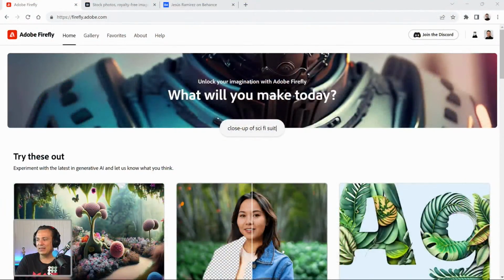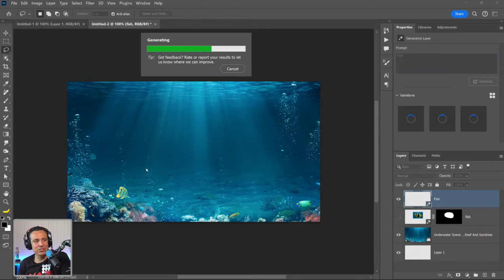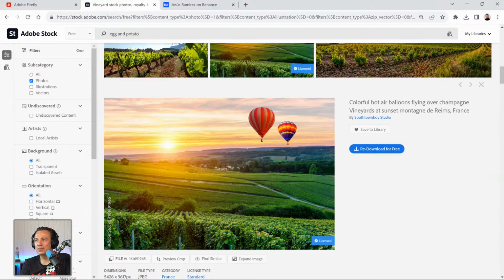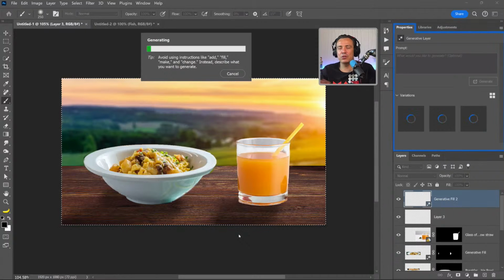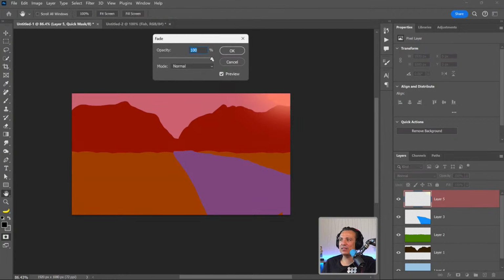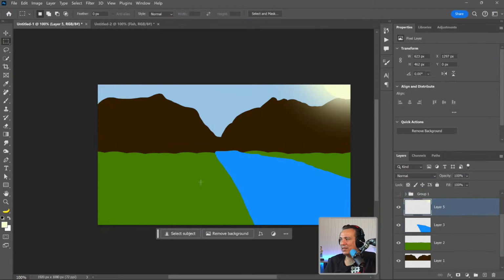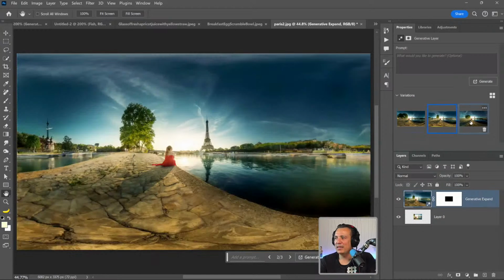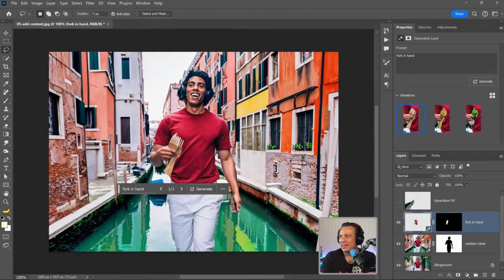How to Use Generative AI with Jesús Ramirez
Tune in with Jesús Ramirez and learn all about generative AI!

00:00 Start
1:20 Text to image generation
3:50 Using reference images with Firefly
6:35 Using Generative Fill in Photoshop
7:05 Generating a fish underwater
10:15 Browsing Adobe Stock
14:00 Creating a scene with Adobe Stock
20:18 Adding drop shadows
29:45 Mountain scene
51:35 Changing the background on an image